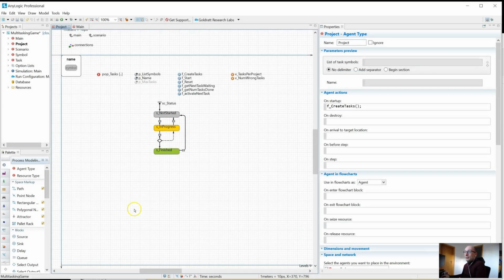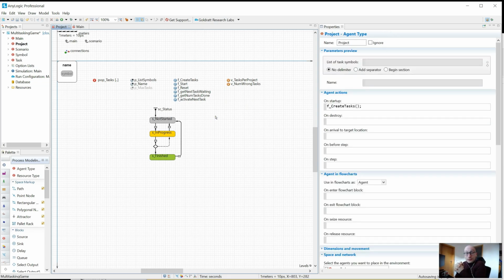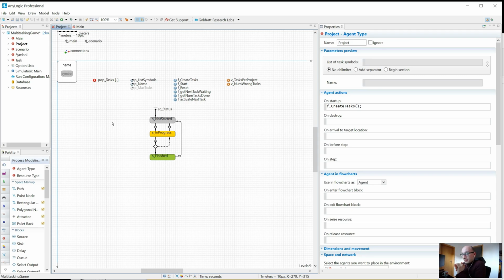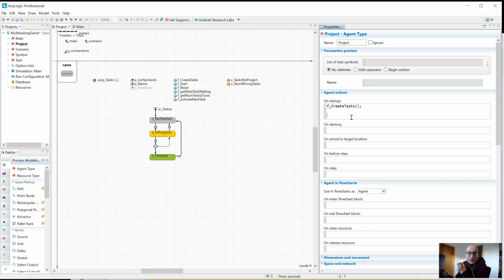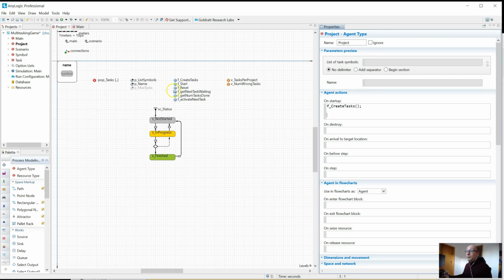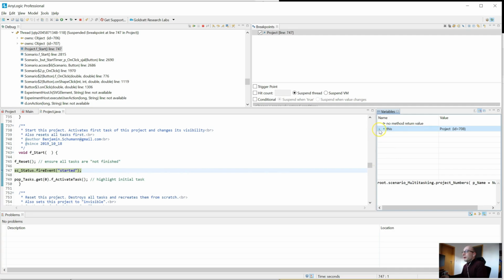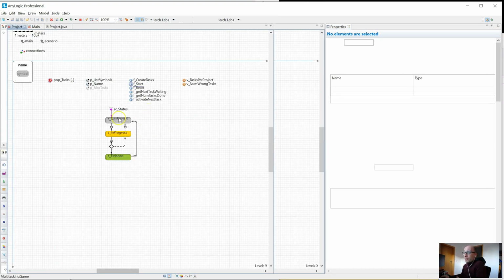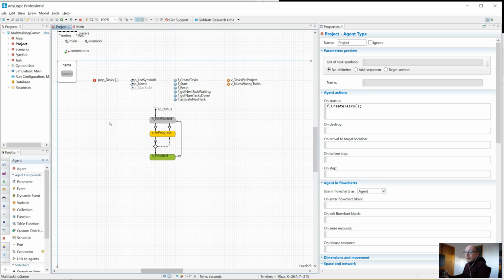Why you should use prefixes when naming your AnyLogic objects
Ok, this is a controversial topic but let me explain why I strongly recommend you use a consistent naming scheme for your AnyLogic objects and why it should include a prefix like "v_"...